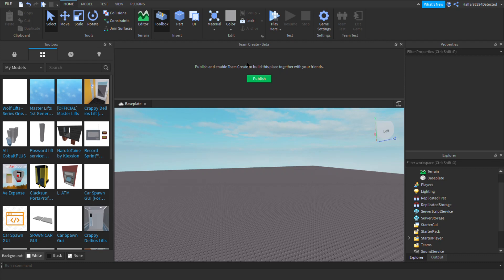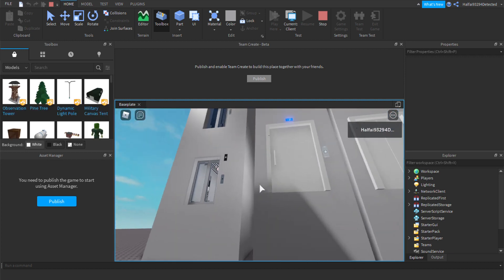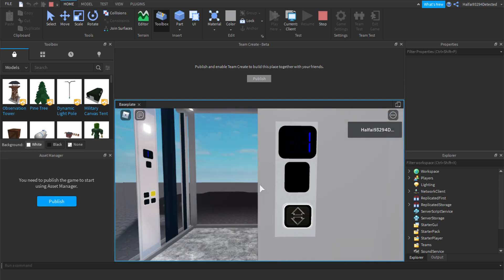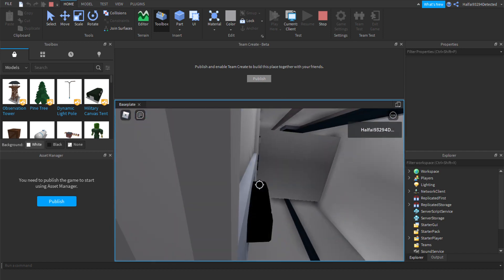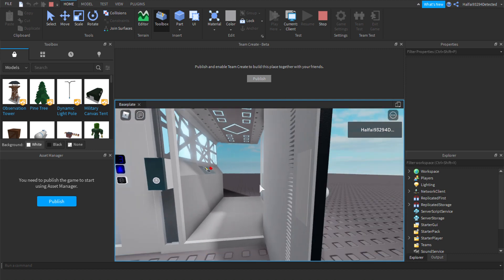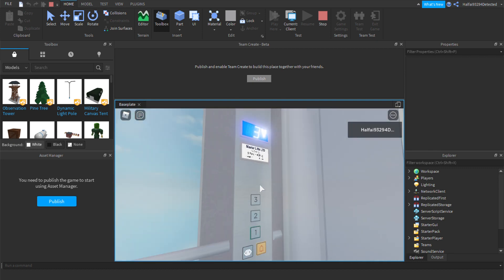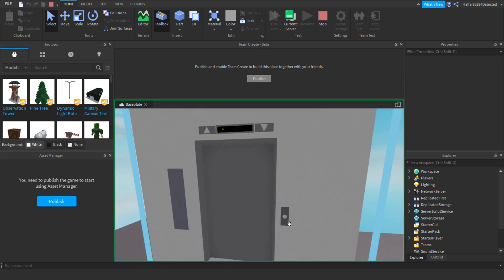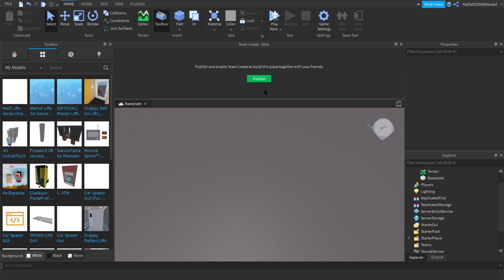reviewing free models because why the fuck not?